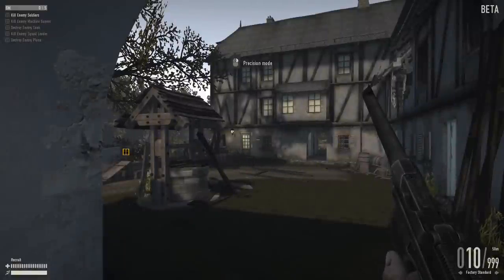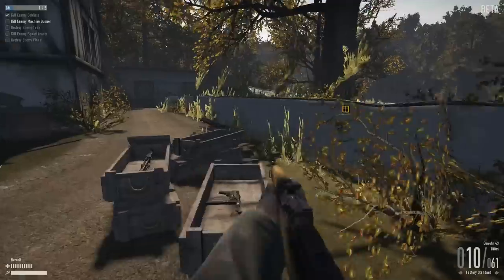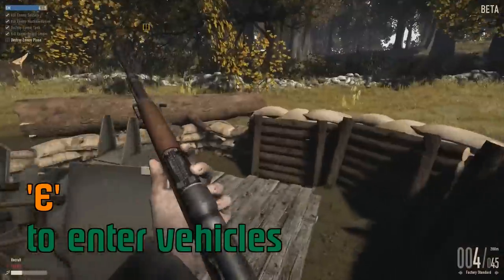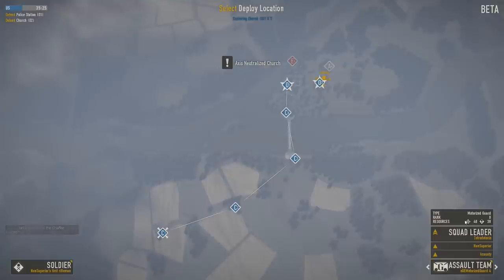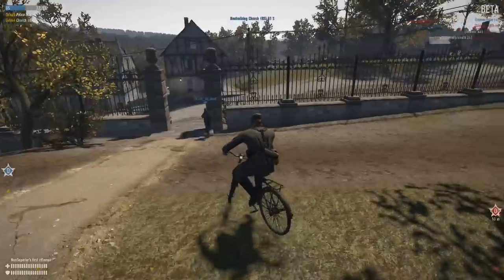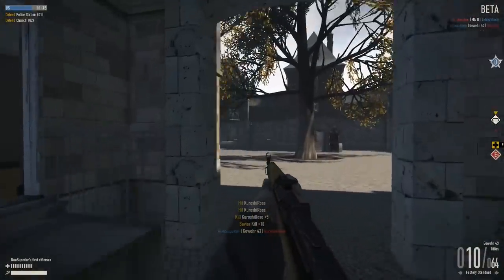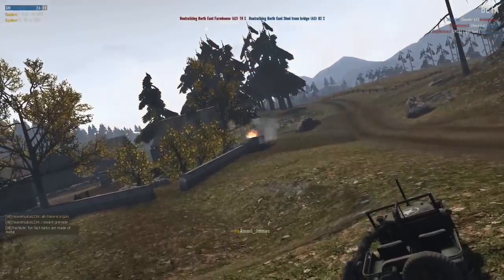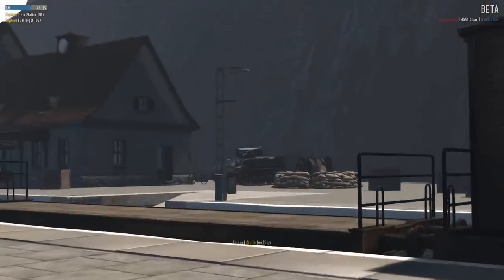Heroes and Generals - Tips and Tricks for new players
Here are some tips and tricks for new players of Heroes and Generals. H&G is a free-

to-play multiplayer World War II themed shooter. It also has a strategic game mode

where your Generals move troops around on a world map to with the overall war.